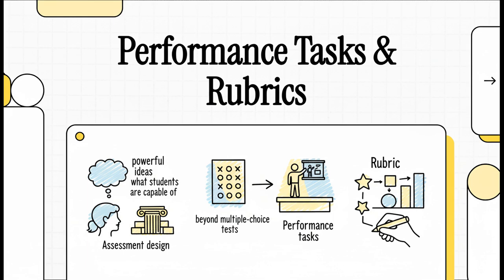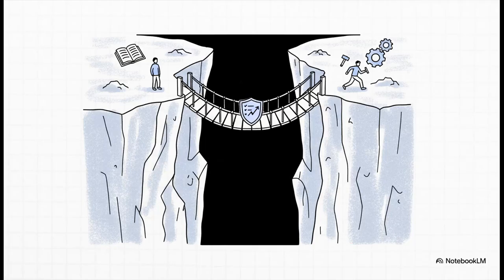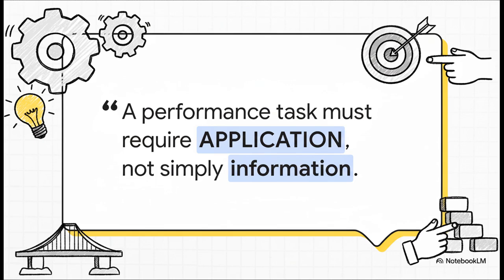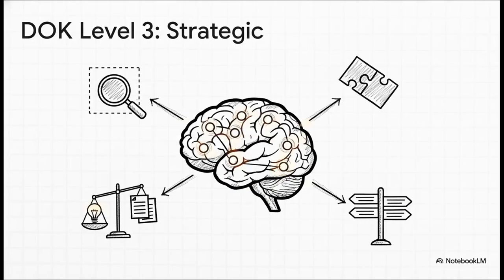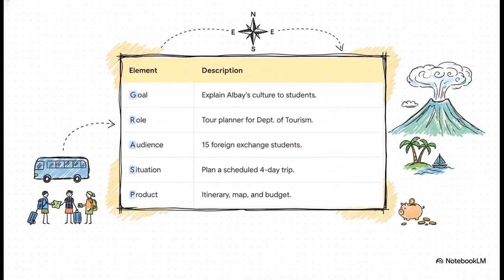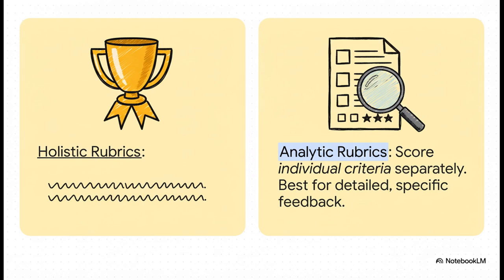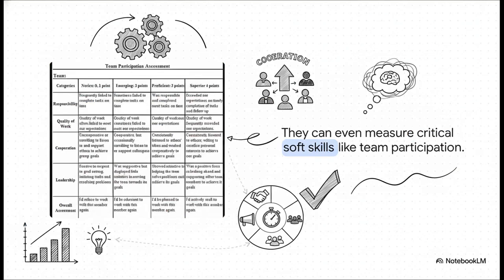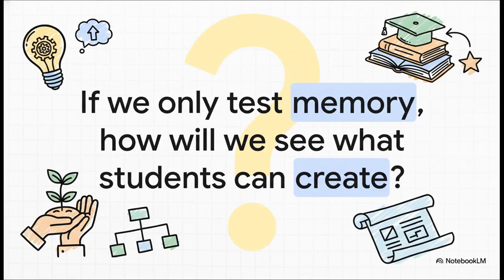How to Create Performance Tasks & Rubrics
Learn how to design effective performance tasks and rubrics for classroom assessment. This video provides a clear guide for teachers and education students on how to assess student learning more fairly and meaningfully.

You'll learn:

- What performance tasks and why they matter
- How to design meaningful performance-based assessments
- How to create effective rubrics

This is ideal for teacher education students, educators, and anyone interested in modern assessment strategies.